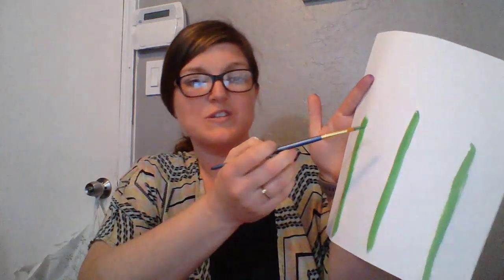Wendi Art 1